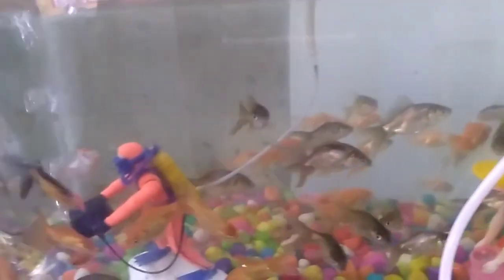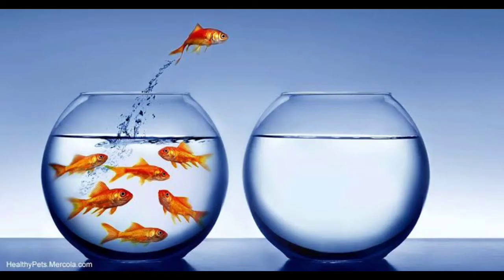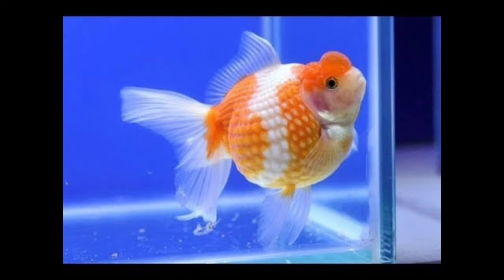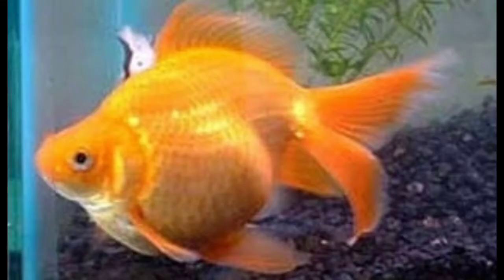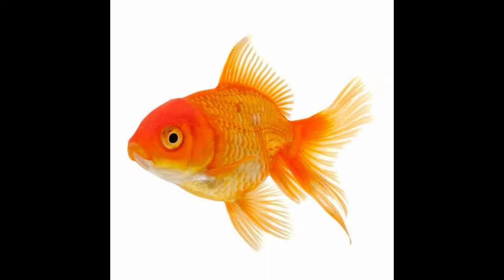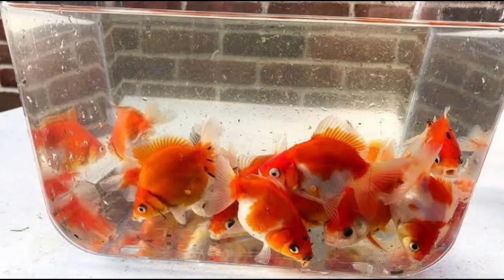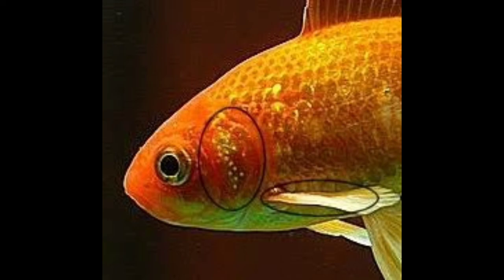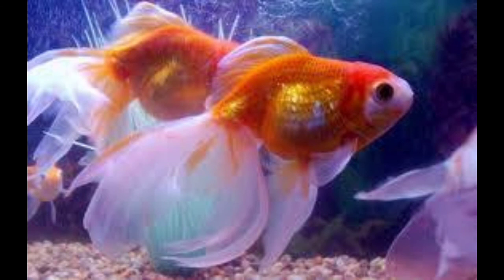how to breed Gold fish breeding tamil |aj aquarium tamil